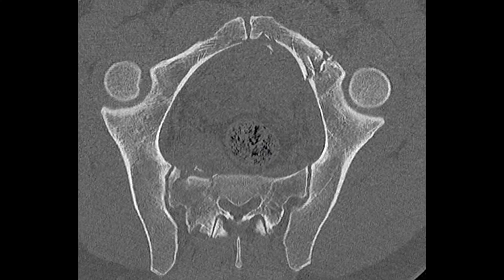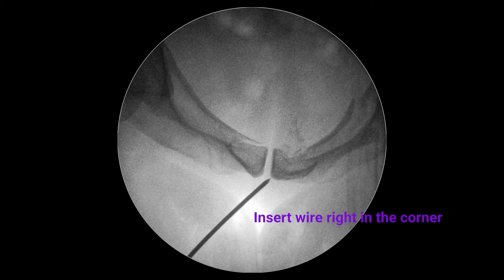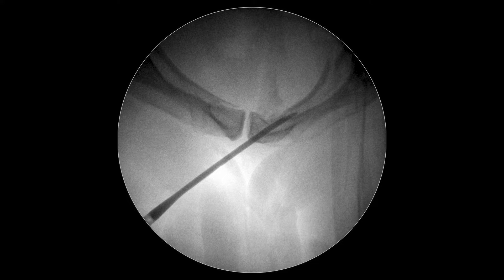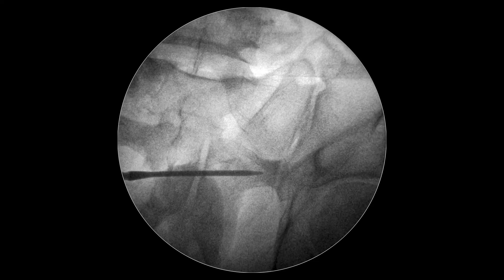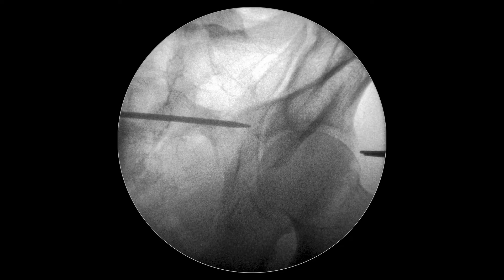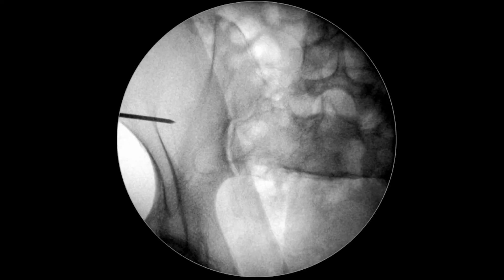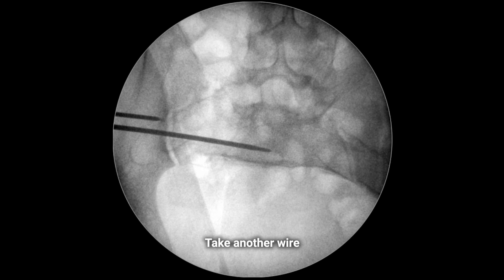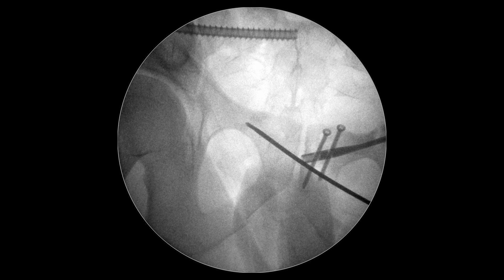Screw 6.5mm and NsN friendship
In a number of cases, NsN and a 6.5mm screw are competing as two options for fixing the anterior hemipelvis. However, with a combination of fractures Nakatani I & Nakatani II-III, each of them takes its optimal part in the symphony of osteosynthesis.
The patient had got a comminuted Nakatani I-III fracture on the left side, Nakatani I without displacement on the right side, and a fracture of the right sacral mass Denis I-II. Ex-fix of the pelvis took place after admission. A week later we performed definitive pelvis fixation. Despite the absence of displacement in the fracture of Nakatani I, it wasn’t right to leave it as is, and the placement of the nail seemed too much. 6.5 mm screw inserted till the border of the acetabulum was a good alternative.

Vsevolod Kalenskiy 👨‍⚕️